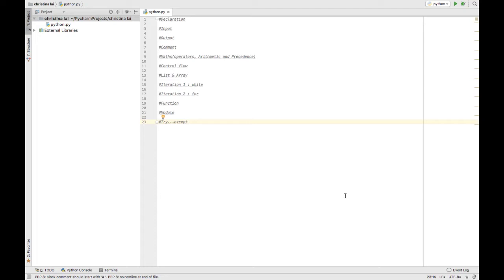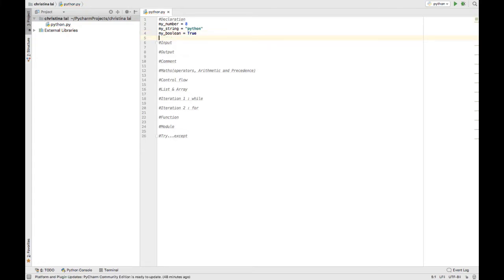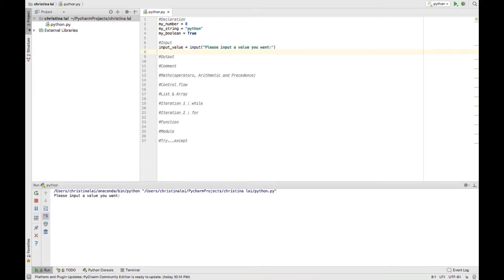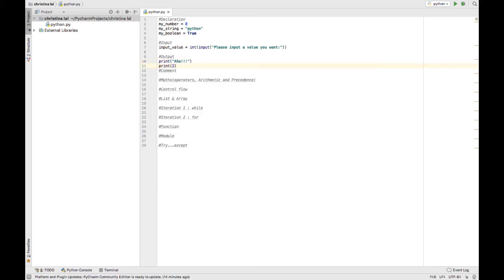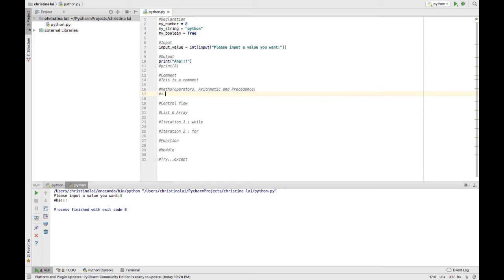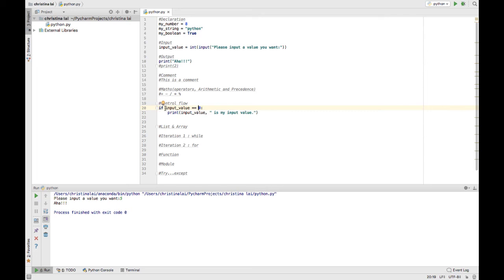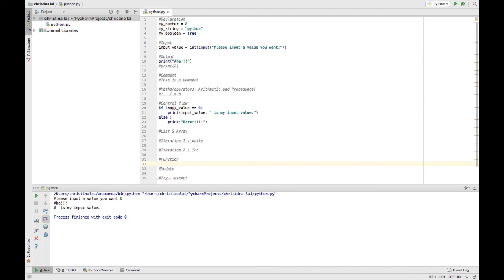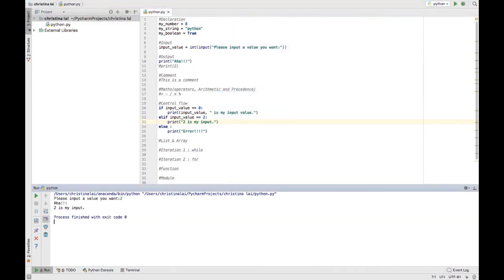Learn python in 20 minutes (Part 1) | Detailed | Christina L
You can learn python DETAILEDLY in 20 minutes in this video. This is the first part of the 'learning python in 20 minutes' video, and I mentioned:Declaring variables, Input & Output in python, Comment, Maths in python and Control flow. And in my next video, I will mention List&Array, Iterations( including while and for), Functions and Module. Hope you guys can enjoy this!